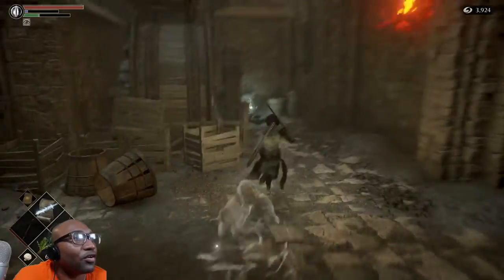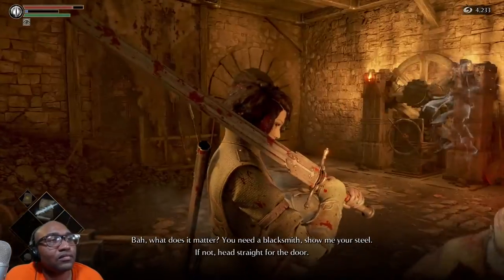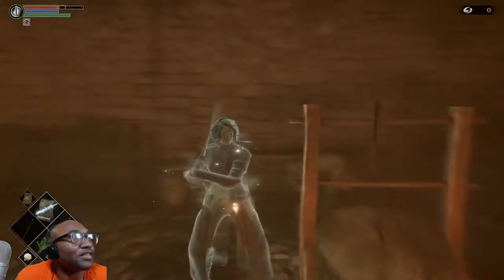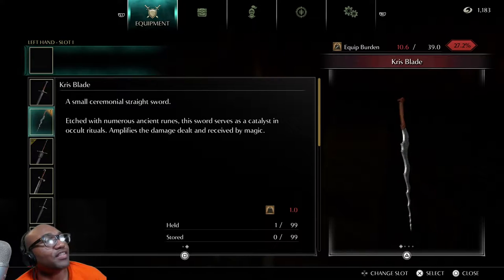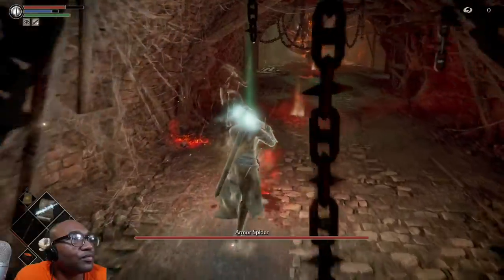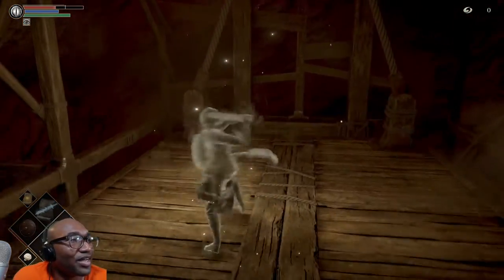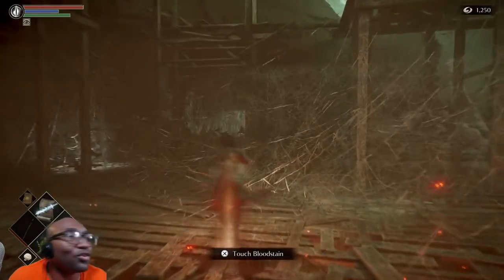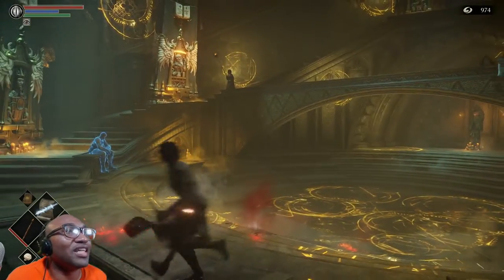CAUGHT IN THE ARMORED SPIDER'S WEB!! - Demon's Souls Episode 3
KASHINO APPAREL
GRAPHICS BY:
DeviousSketcher
INTRO/OUTRO MUSIC:
LAKEY INSPIRED
INTRO BY:
ZEUZ
OUTRO BY:
scFX